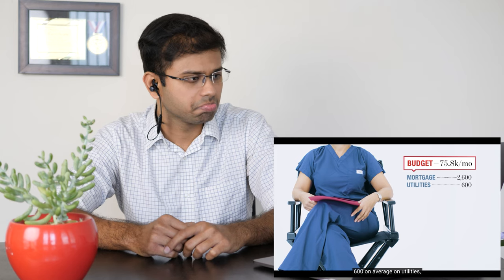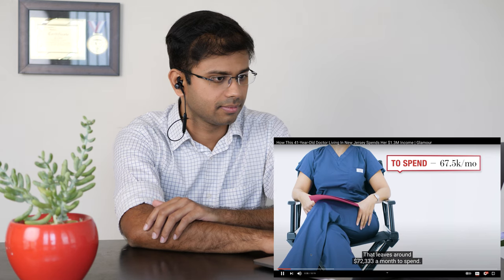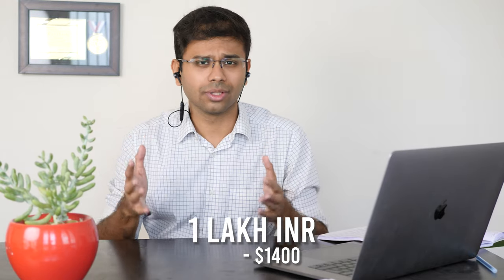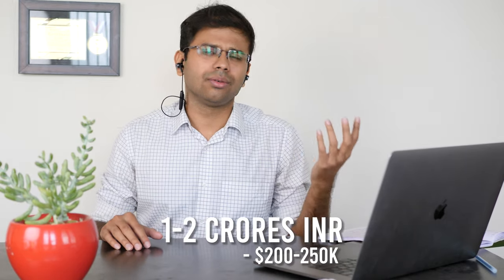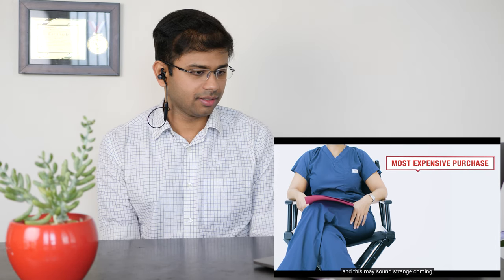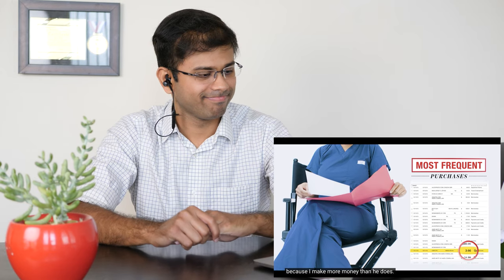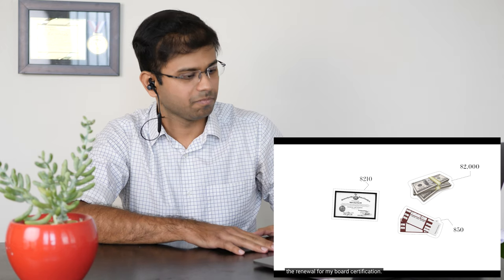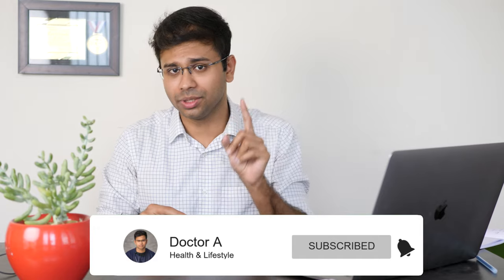Broke Indian Doctor Reacts to $1.3MILLION US Doctor Income!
How does an Indian doctor who's currently kind of broke feel about a doctor in the US who earns 1.3 MILLION Dollars every year? Do all US Doctors make a ridiculous amount of money like this? What kind of medical doctor jobs pay more? ALL that and more :D

@glamour , the YT channel has a video about how a New Jersey based doctor earns and spends her 1.3 Million dollars income. Here's the video

GLORIOUS TIMESTAMPS:
00:00 Intro - Also, why am I broke?
00:41 $1.3 Million...Salary or Income?
02:11 Medical Subscriptions are daylight robberies
03:34 Ways of getting into Medical School in India and how much it costs
04:59 The sacrifices before getting that 7 figure income
06:36 How does this doctor spend her money?
08:54 A piece of Advice.

♦️Have you watched Netflix's Surgeon's cut yet? Here's my breakdown of the trailer and character introductions

🎞️Video edited by Arren W.

Hi, My name is Ajay. I'm a GP from Bangalore, India.🇮🇳 I believe in preventive medicine over curative medicine.